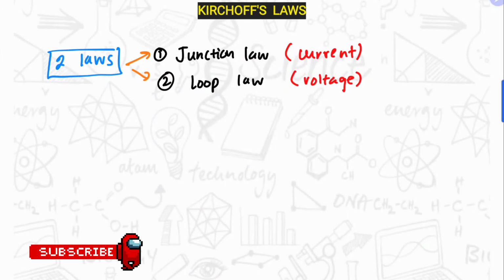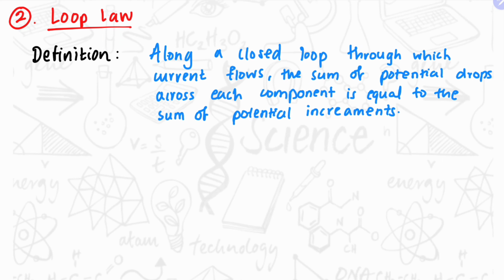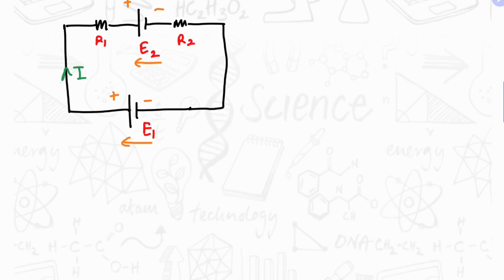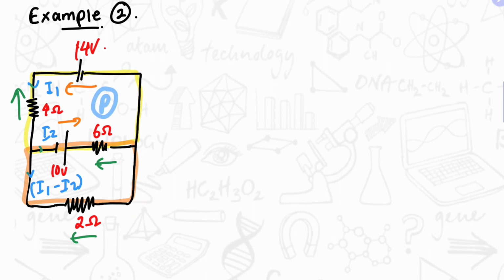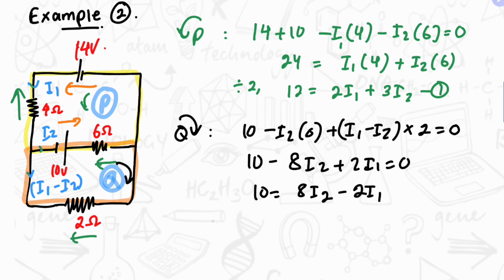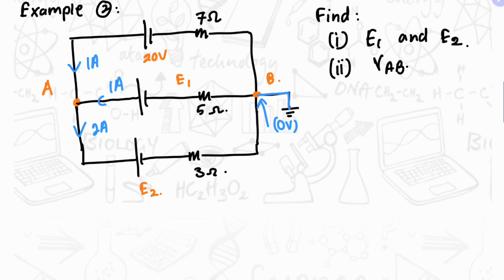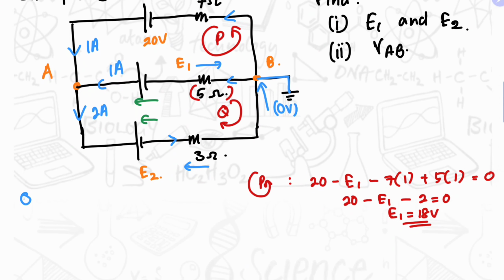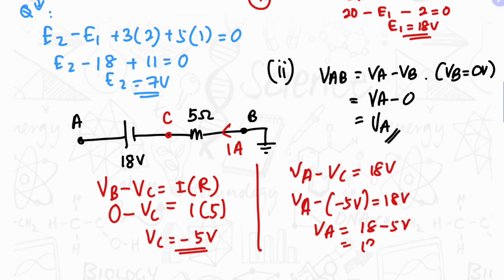Kirchoff's Junction Law and Loop Law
Kirchoff's circuit laws, also known as Kirchoff's junction and loop laws, are two simple yet powerful network analysis laws used to analyze electrical circuits.  The laws allow us to analyze series and parallel circuits easily through node analysis, loop analysis and mesh analysis. In this video, we will learn Kirchoff's junction rule(current law) and loop analysis(voltage law) as fundamental electrical circuit concepts and circuit analysis basics.
Chapters:
Introduction - 0:00
Junction Law- 0:16
Example 1 - 1:00
Loop Law - 1:55
Steps to follow when applying Loop Law- 2:13
Algebraic expression using Loop Law - 3:12
Example 2- 5:18
Example 3- 9:08